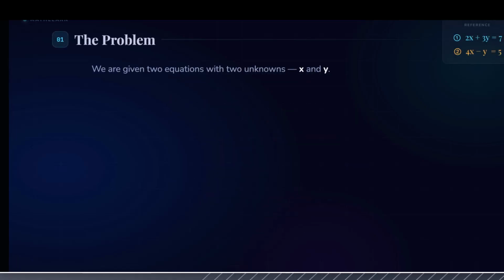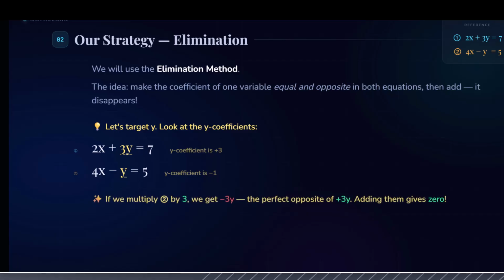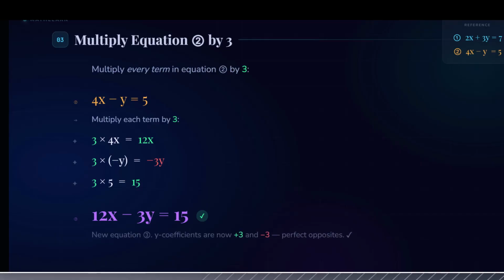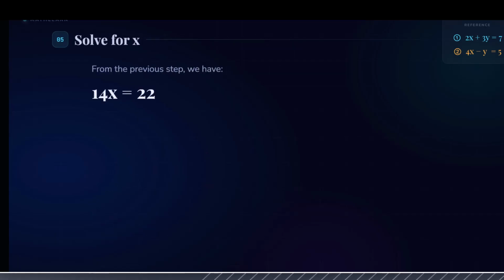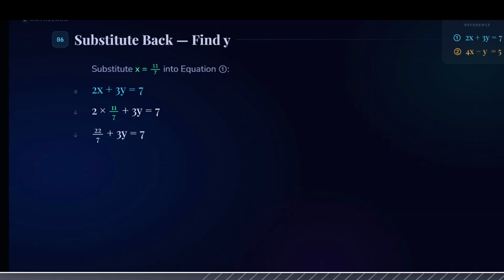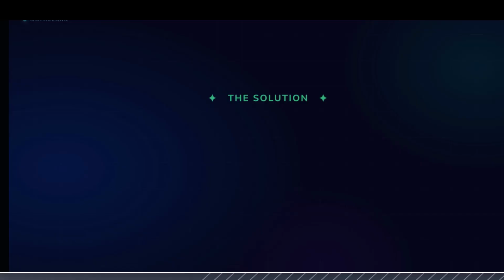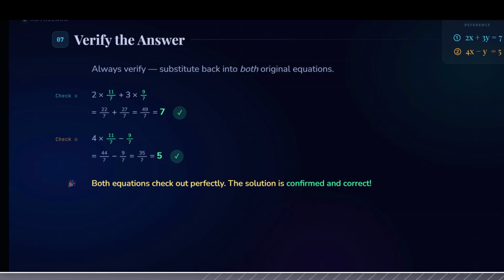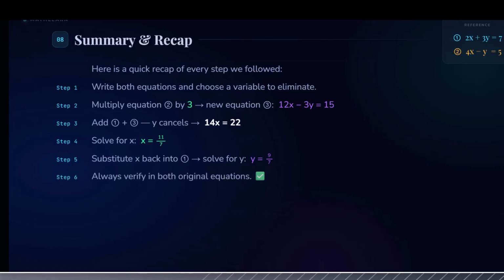Master the Elimination Method for Simultaneous Equations!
In this clear step-by-step tutorial, learn how to solve simultaneous linear equations using the elimination method (also called the addition/subtraction method). Perfect for secondary school students, WAEC, JAMB, NECO, GCSE, IGCSE, and anyone building strong algebra foundations.

We cover:
• What simultaneous equations are and why we solve them
• The main idea behind the elimination method
• How to make coefficients match (using multiplication when needed)
• Adding OR subtracting equations to eliminate a variable
• Solving the resulting one-variable equation
• Substituting back to find the second variable
• Checking your answers (very important!)
• Several worked examples: easy, medium, and ones requiring multiplication of equations

Timestamps:

(0:00) - Introduction to what simultaneous equations are.
(1:15) - Explanation of the elimination method (addition/subtraction method).
(2:40) - Example 1: Simple subtraction using equations with the same coefficients.
(5:20) - Example 2: Multiplying one equation to match coefficients.
(9:05) - Example 3: Multiplying both equations and setting up a word problem.
(14:30) - Verification technique to check answers.
(16:10) - Common mistakes to avoid.

Whether you're preparing for exams or just want to understand algebra better, this video breaks everything down simply.

Practice questions & more examples → Drop them in the comments!

Timestamps, examples & more in the pinned comment!